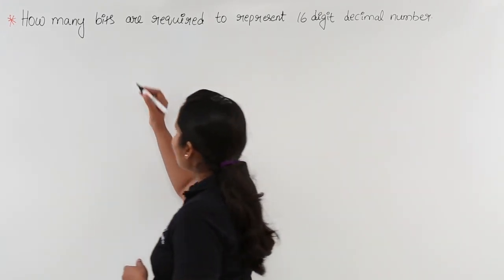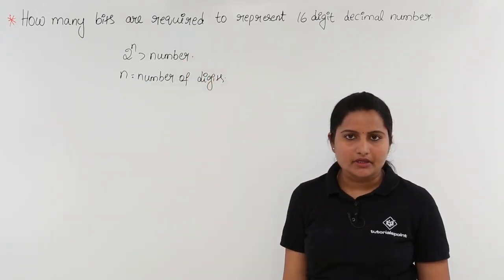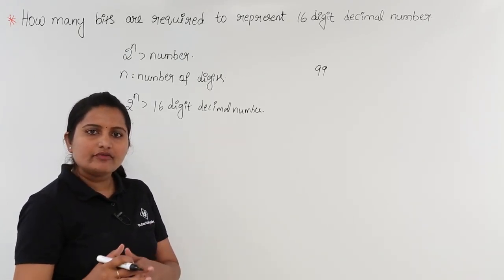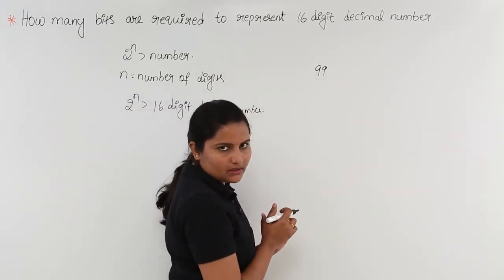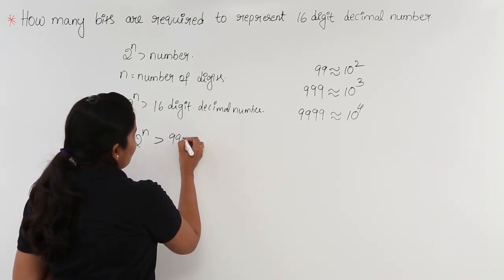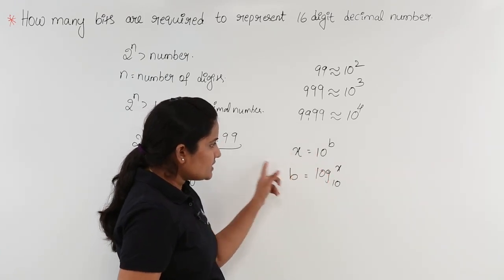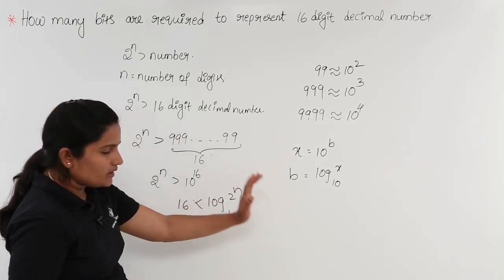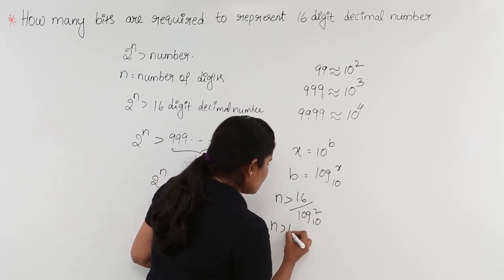Required bits to Represent a Number - Part A